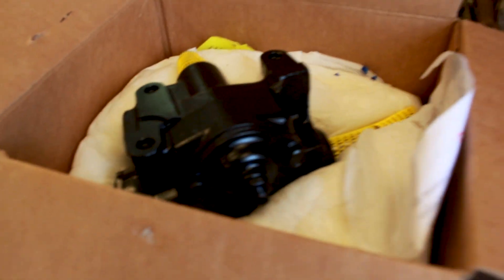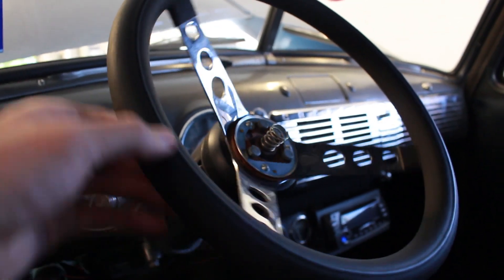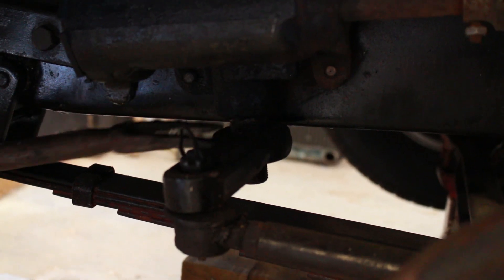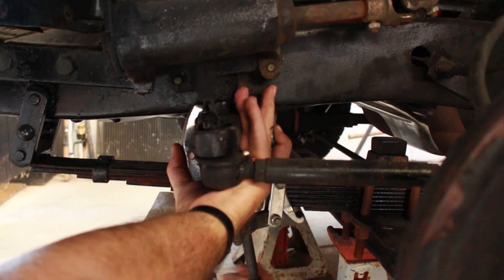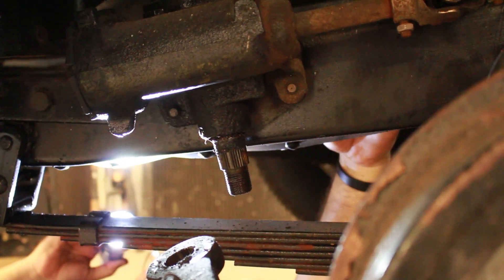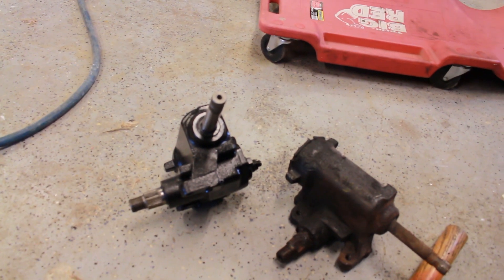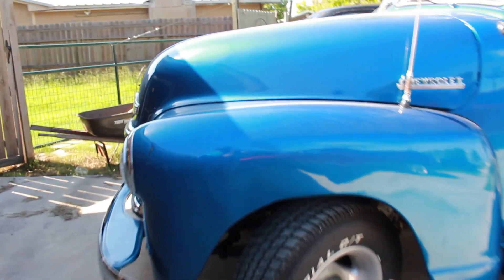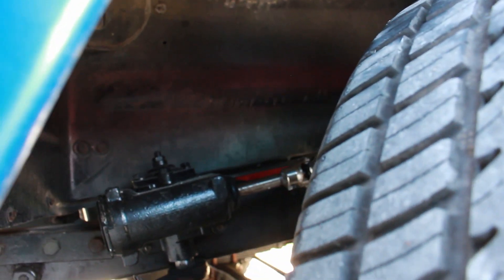How to Make a Vehicle Easier to Drive | Fixing Play in the Steering Wheel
In this video my dad replaces the steering box for his 1951 Chevy truck. This truck was notorious for how much play it had in the steering wheel. Installing the new steering box was relatively simple and made the truck safer to drive.